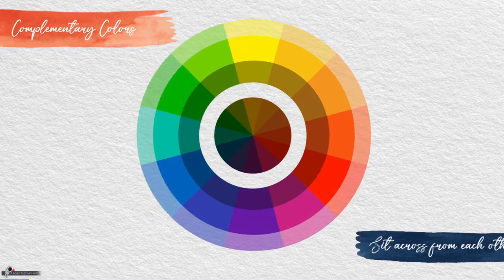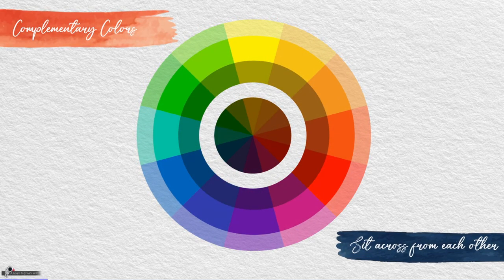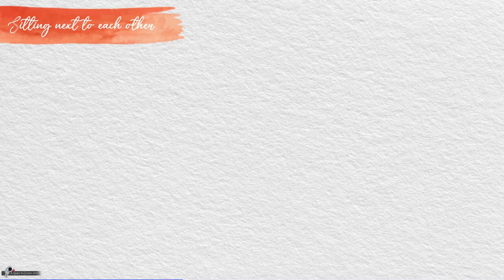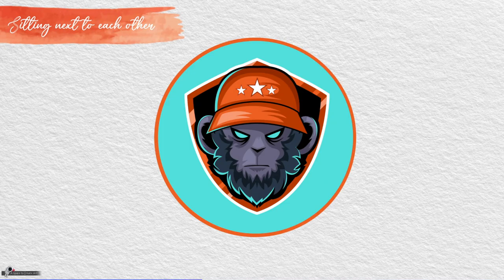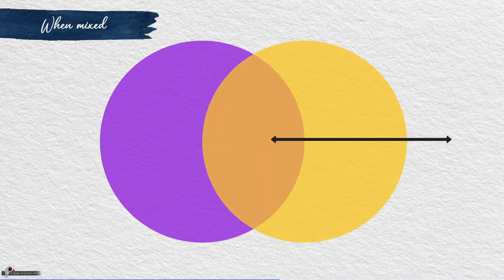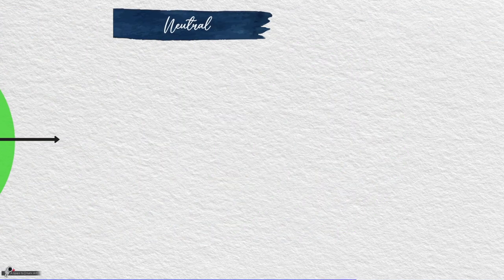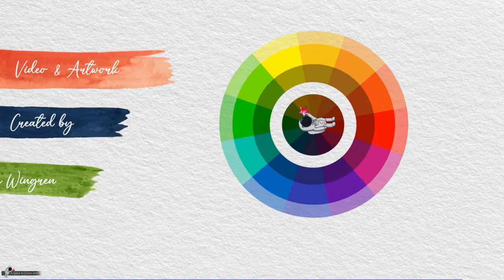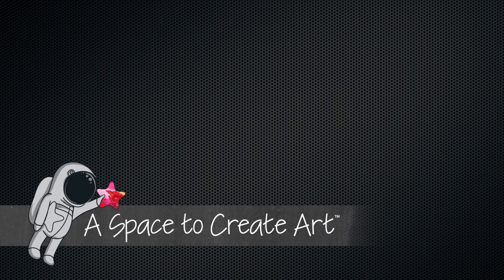Complementary Colors Video - Visual Art Vocabulary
Simple video that describes complementary colors in visual art.